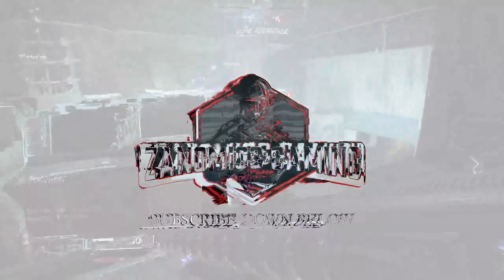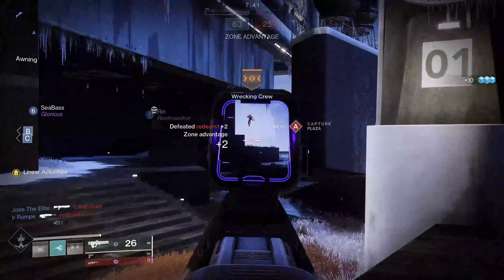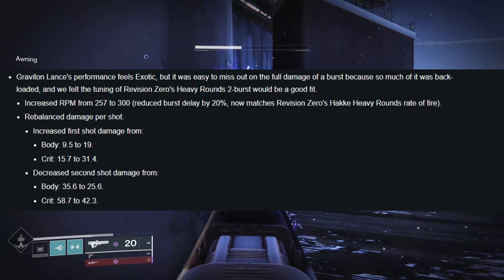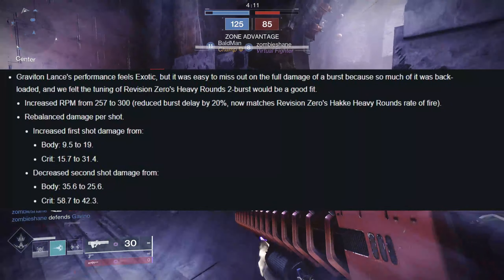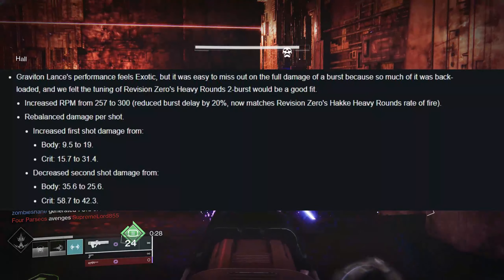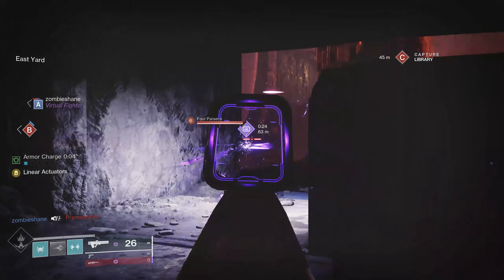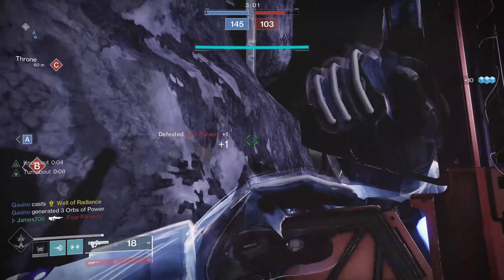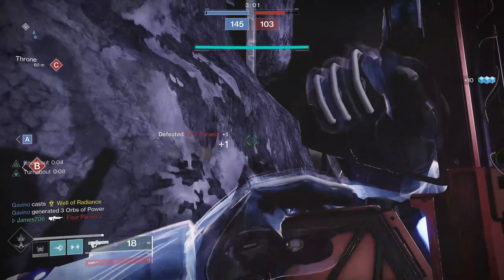DESTINY 2 | Graviton Lance Buff Is INSANE!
What's good Youtube? In today's video we are covering Graviton Lance as it has received a re-work this season and it is feeling phenomenal inside of PVP. In this video, we are covering the changes and the weapons performance.